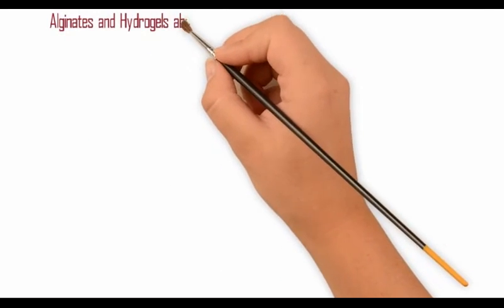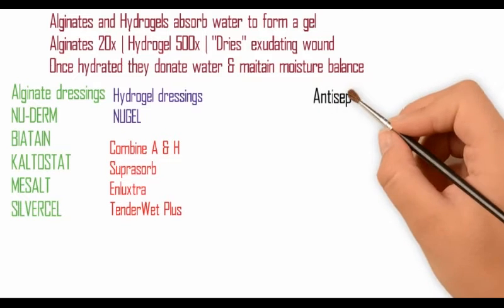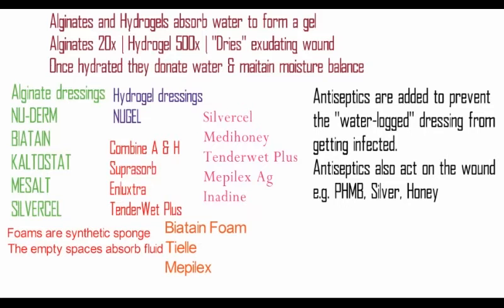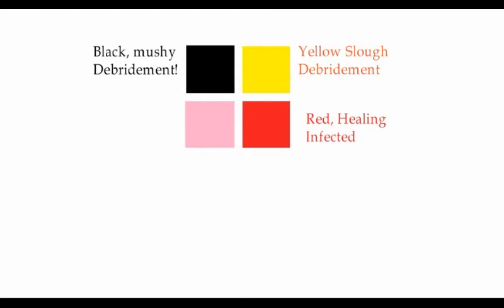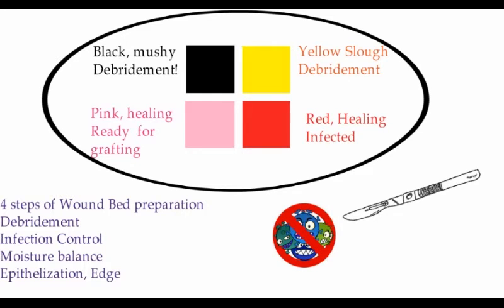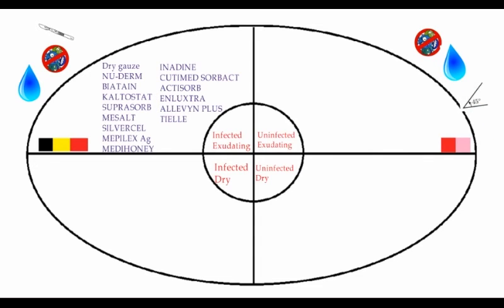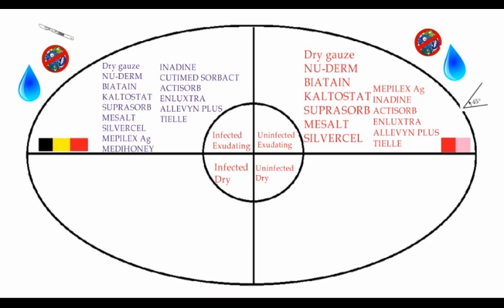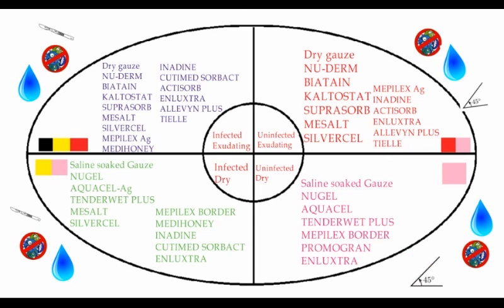Wound Care Video | Practical bedside approach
This is the best wound care video in the world! It is short, concise and touches all aspects of wound care, starting from basics of dressings, types of wounds based on tissue bed, infection and exudate, wound bed preparation and finally priority of care of the wound by dressing and holistic intervention.